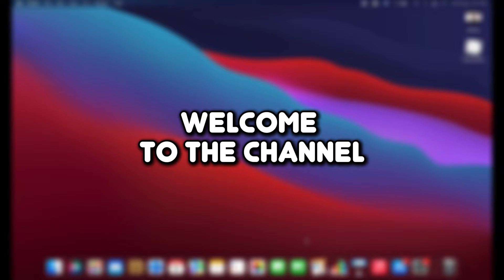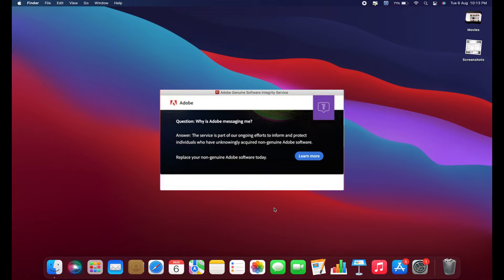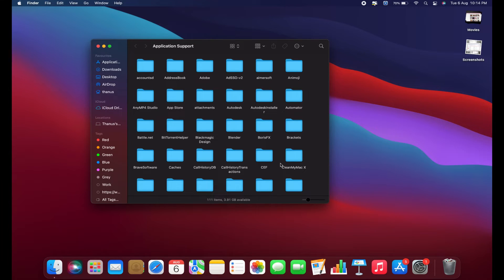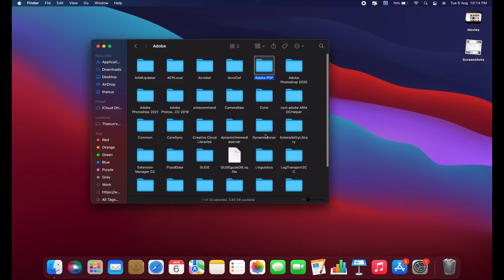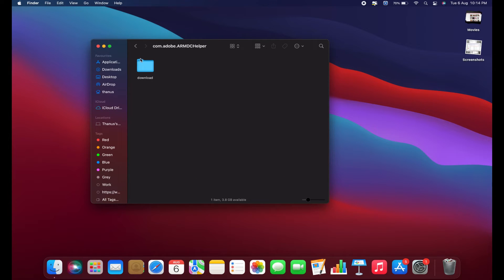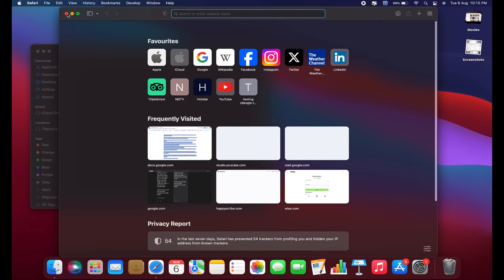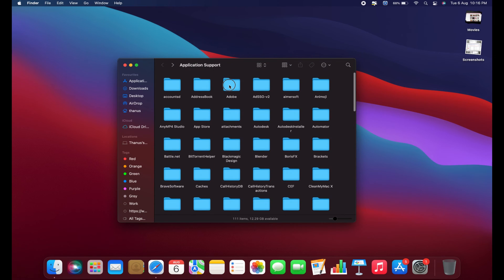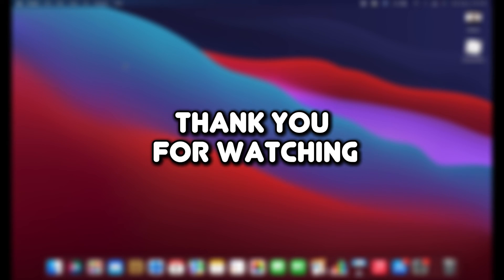How to Fix Adobe Genuine Service Alert on Mac - 2025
If you're seeing the "Adobe Genuine Service" alert on your Mac, it typically indicates that Adobe has detected an issue with your Adobe software's authenticity.